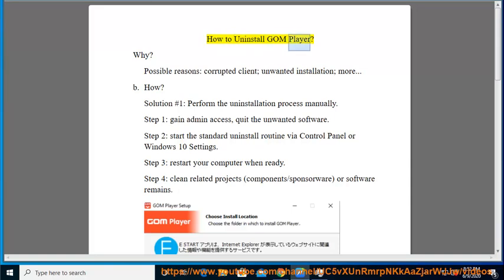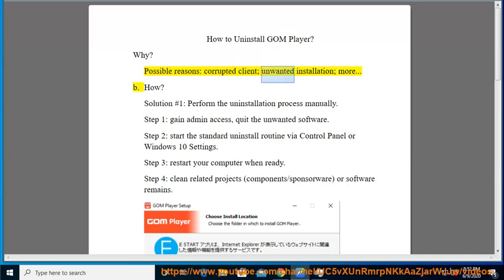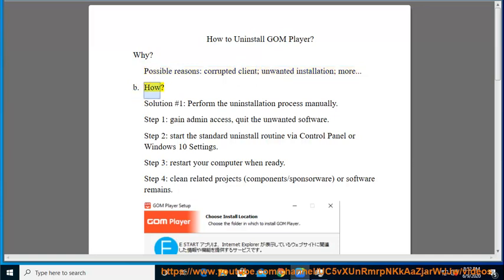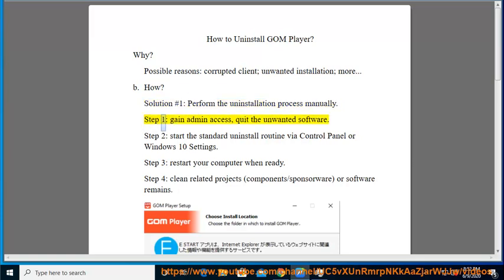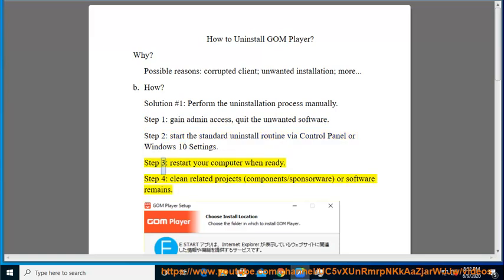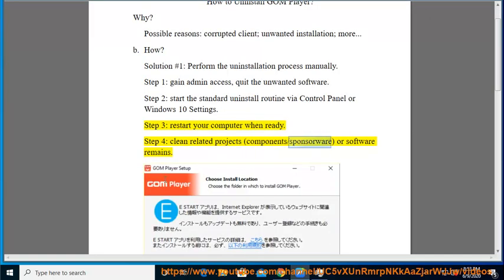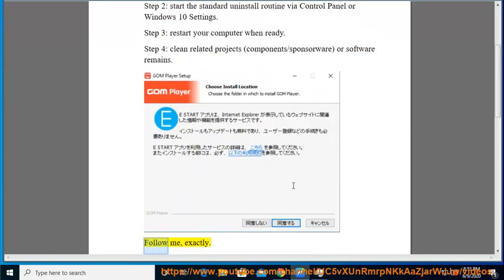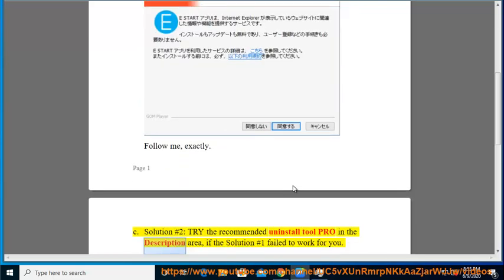Uninstall GOM Player on Windows 10/Mac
Here's how to manually Uninstall GOM Player on Windows 10. Plz use this uninstall tool PRO@ if you are having trouble doing so. For Mac users, use this app remover@ instead. Learn more?

Uninstall Microsoft Office Professional Plus 2016 on Windows 10
Uninstall Avast SecureLine VPN on Android
Completely Remove/Uninstall Skype in Windows 10 & macOS (Mac) (2020 Tips)